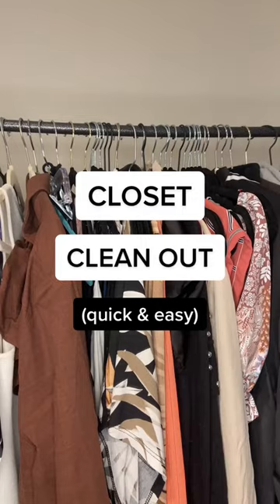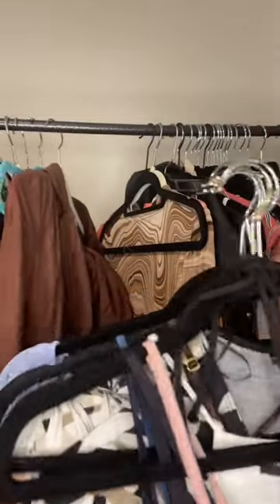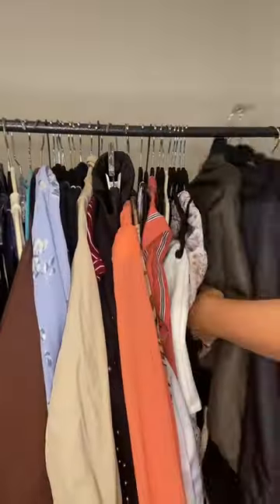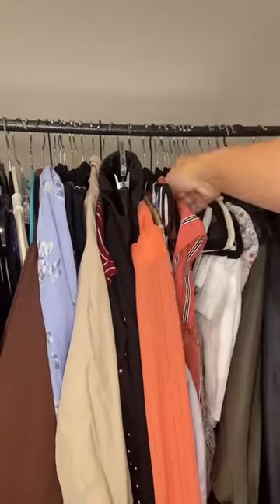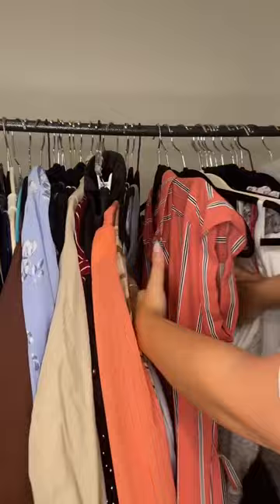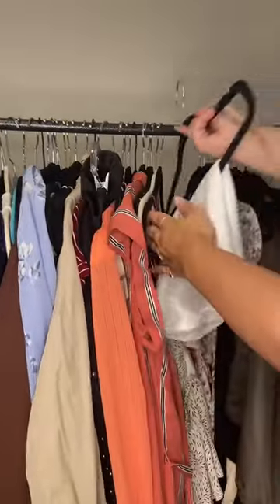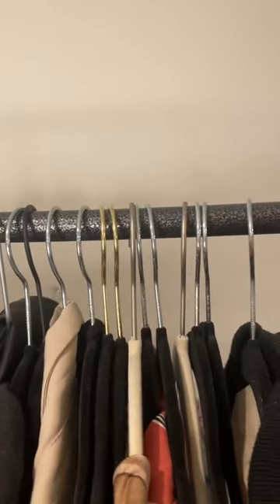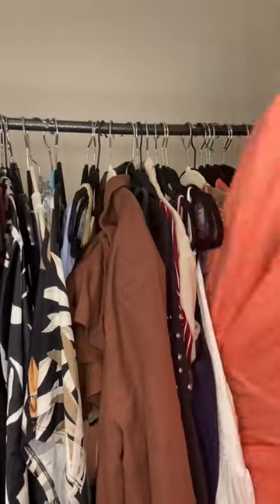Closet Cleaning Hacks